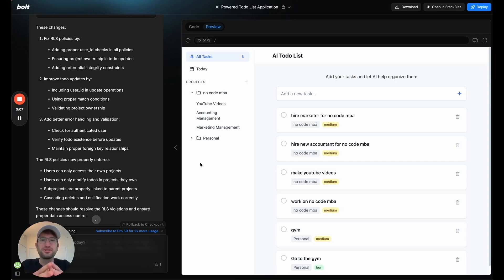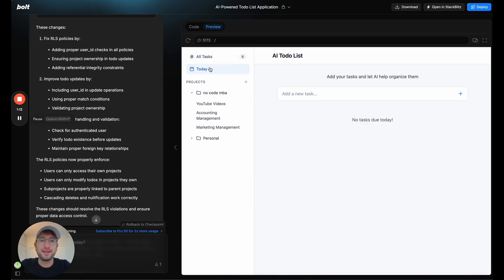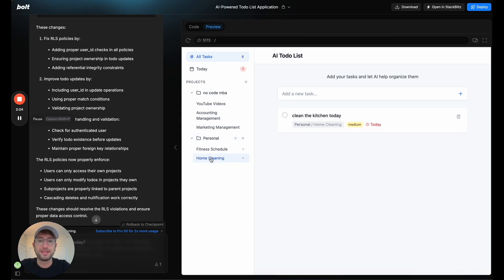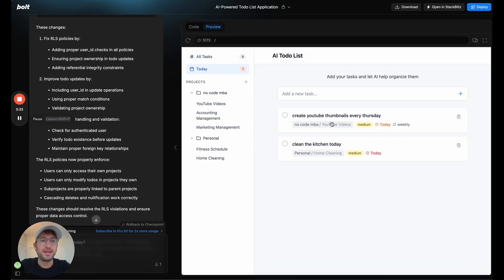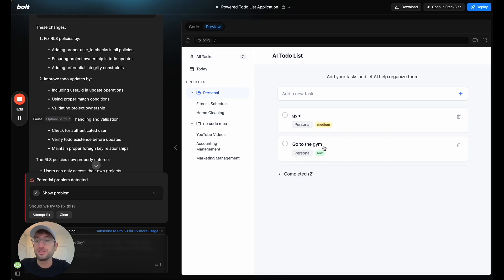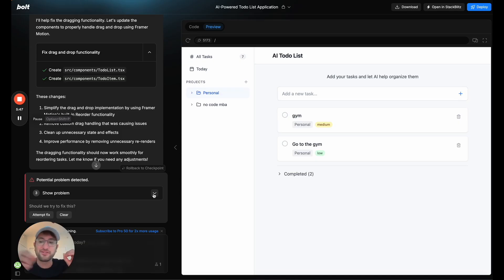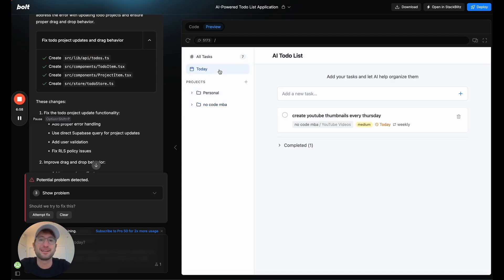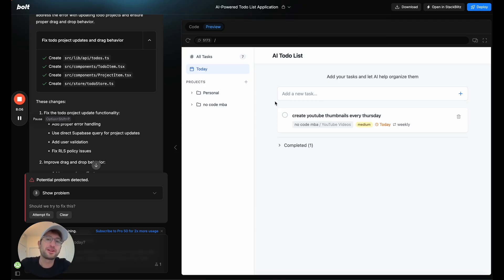I can't believe Bolt built this advanced AI app for me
In this video, I showcase one of the coolest apps I’ve built using Bolt, an AI-powered to-do list app that categorizes tasks, sets priorities, and schedules them using natural language processing. Powered by OpenAI, this app simplifies task management by analyzing your input and organizing tasks into relevant categories and sub-projects—all automatically!

Watch as I demo the app, discuss the challenges I faced during development, and share tips to help you avoid common pitfalls while building similar projects.

What You’ll Learn:

- How to use AI to categorize and prioritize tasks automatically.
- Tips for implementing drag-and-drop functionality and handling animations.
- Connecting Bolt to Supabase for real database integration.
- Strategies for managing database schema changes during app updates.
- Ideas for future features like email integration and task breakdown using AI.

AI-powered app builder for generating custom web apps.

AI integration for natural language processing and task management.

A backend-as-a-service for real-time databases and authentication.

If you’re exploring AI-powered app development, this video highlights what’s possible with Bolt and OpenAI. Perfect for entrepreneurs, developers, and no-code enthusiasts looking to streamline task management with advanced features.